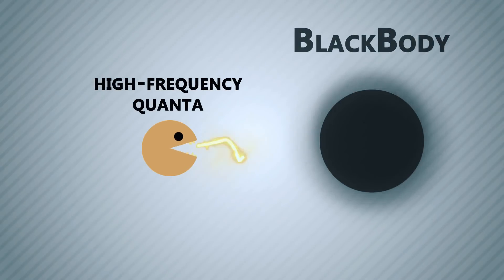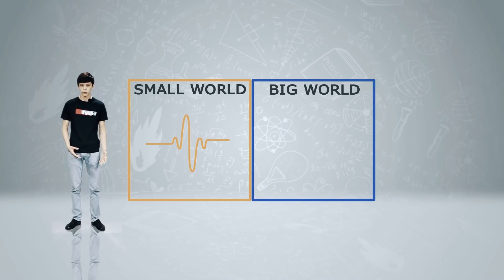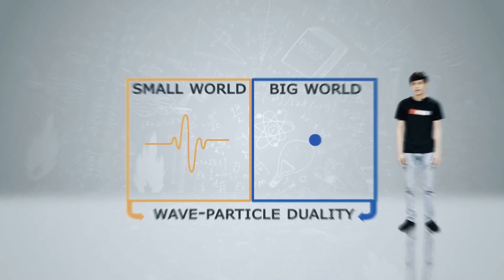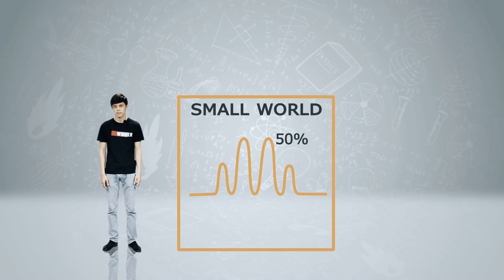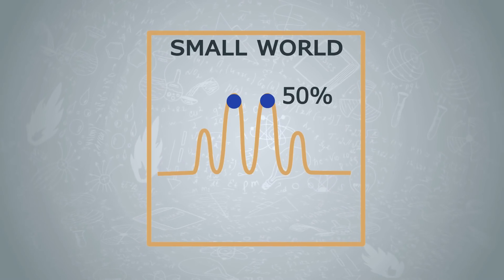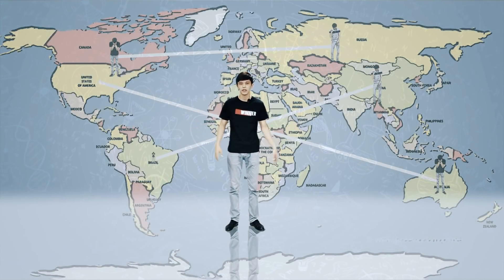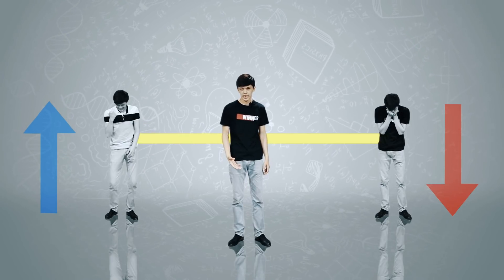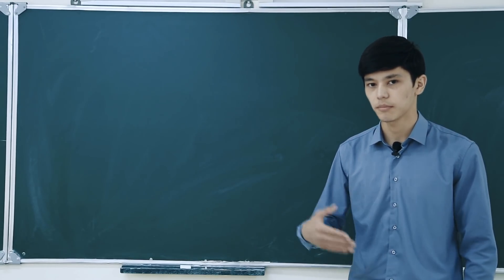breakthroughjuniorchallenge-Quantum computers/Saydullo Abdullaev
Quantum physics is the road to the most unanswered questions about the  nature of the universe!
Softwares used:
Adobe After Effects
Adobe photoshop
Photo: Shutterstock free photos